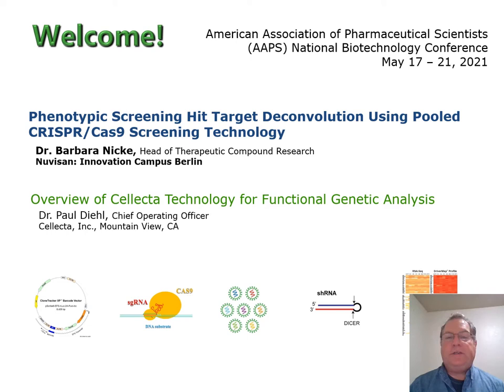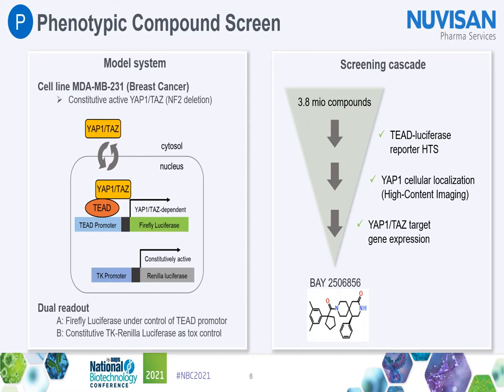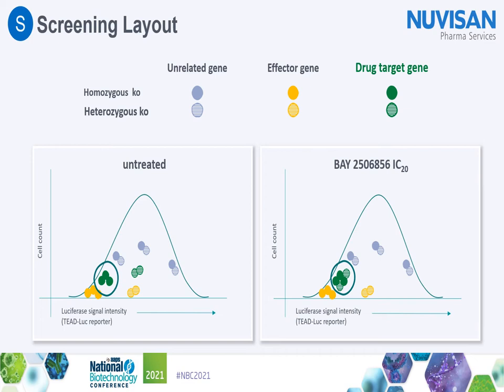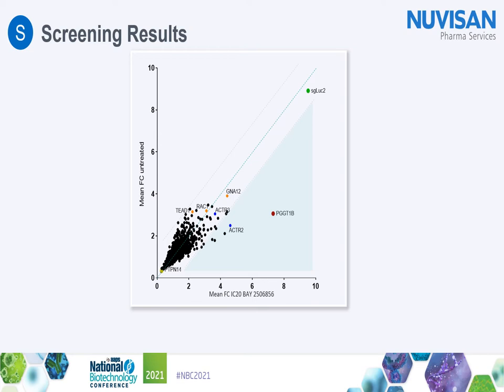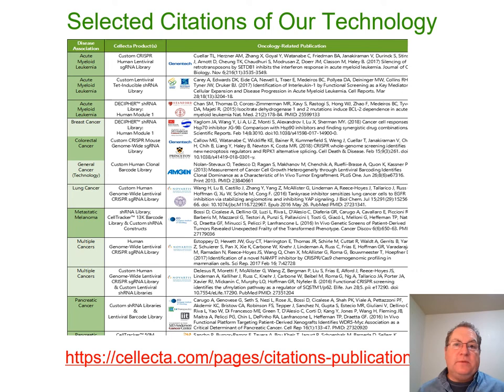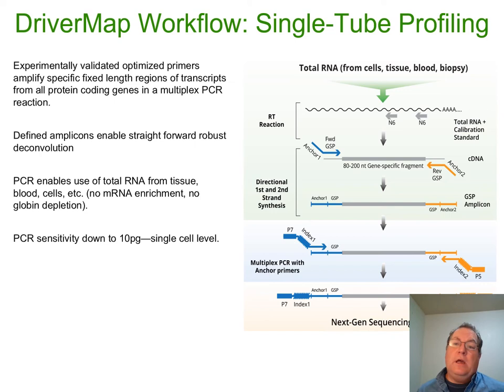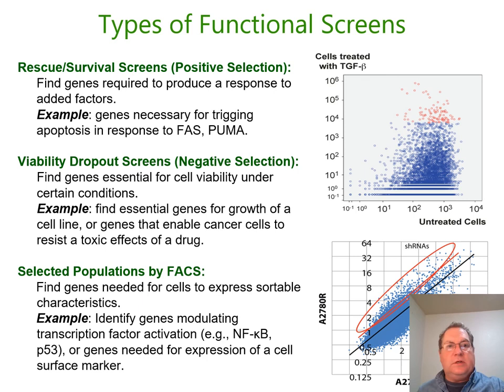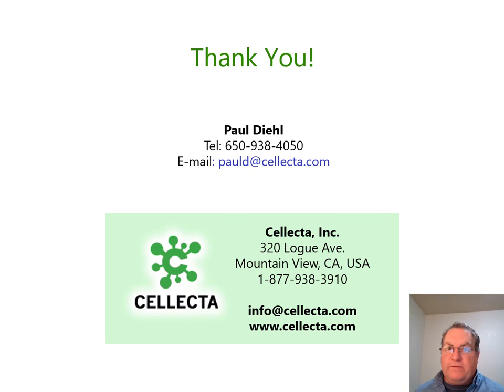Phenotypic screening hit target deconvolution using CRISPR/Cas9 screening technology | AAPS 2021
Cellecta and Nuvisan Innovation Campus, Berlin presents an excellent case study demonstrated at the 2021 Americal Association of Pharmaceutical Scientists (AAPS) National Biotechnology Conference.

Speakers: Barbara Nicke, Ph.D., Director of Therapeutic Compound Research Nuvisan ICB GmbH Berlin, Germany, and Paul Diehl, Ph.D., Chief Operating Officer, Cellecta, Inc., USA.

This presentation talks about:
- Design of a CRISPR/Cas9-based target deconvolution study
- Validation of the screening strategy
- Verification of the identified target

Breakdown:
01:18 - Abstract of the study
03:22 - Significance of Hippo YAP1/TAZ Pathway in Human Cancer
06:15 - Target Deconvolution Strategy
10:30 - Screening Layout
13:44 - Assay Development
15:44 - CRISPR Library and Screening Results
22:18 - Summary
23:52 - Overview of Cellecta's Technology for Gene Functional Analysis